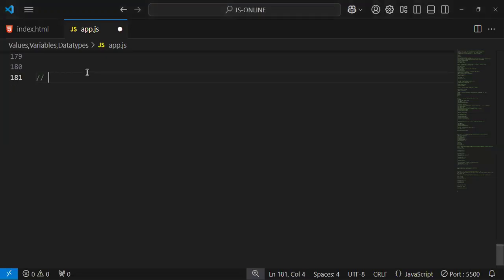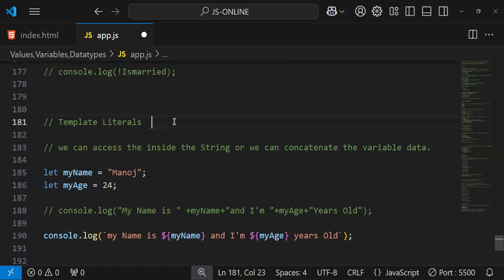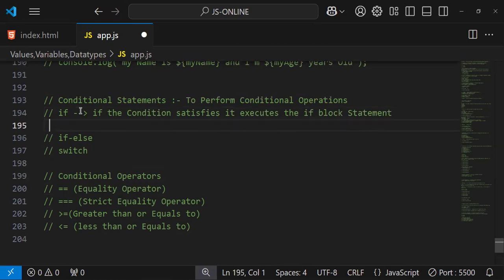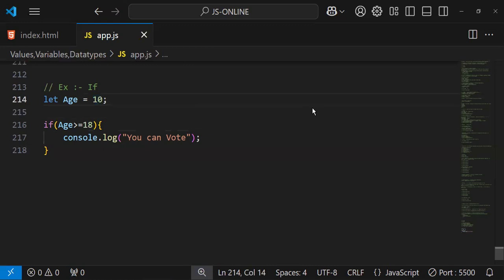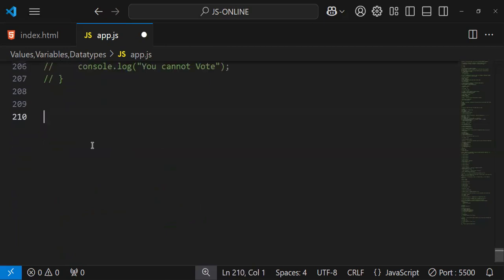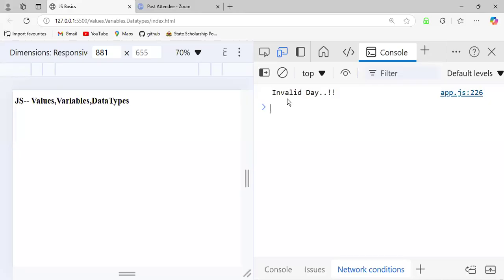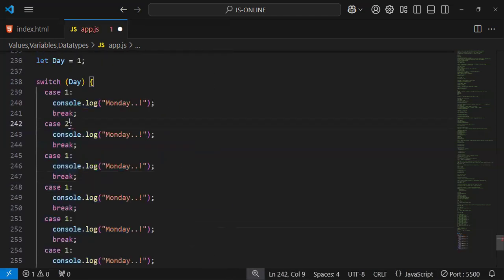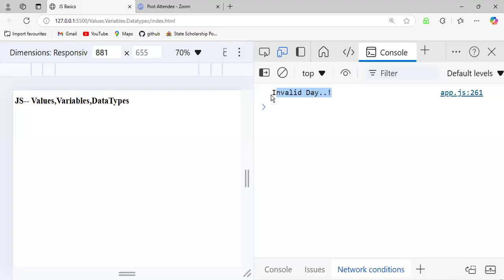Conditional Statements and Template Literals.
Conditional Statements in Javascript . Explained in Kannada and English.